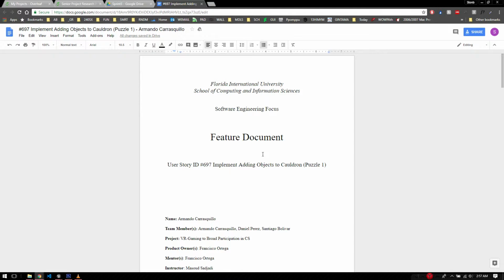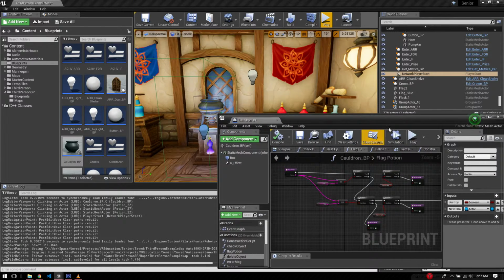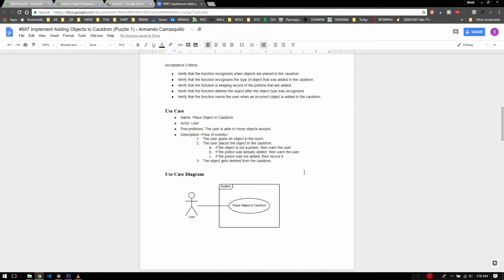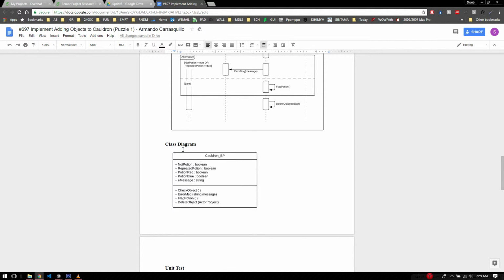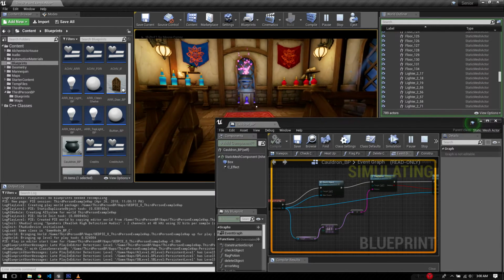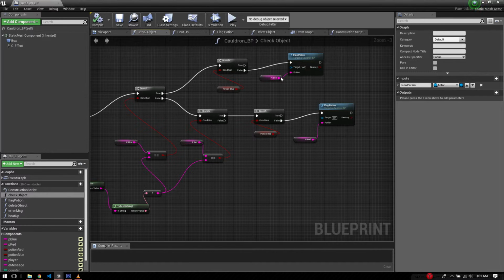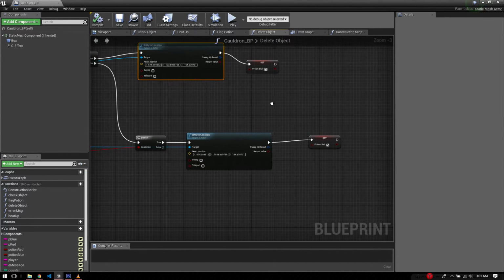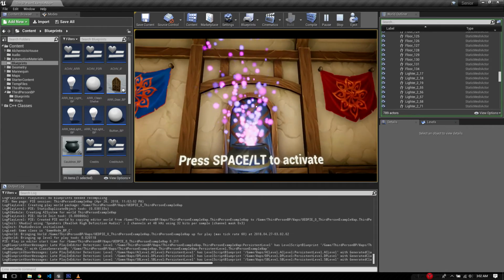FIU SCIS 2018 Spring VRGaming To BroadParticipation 1.0 UserStory ArmandoCarrasquillo